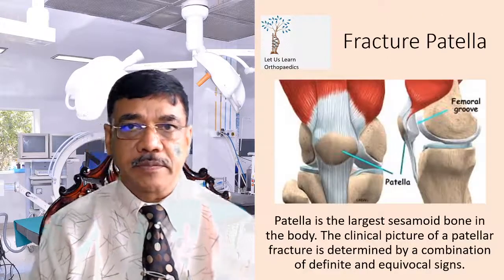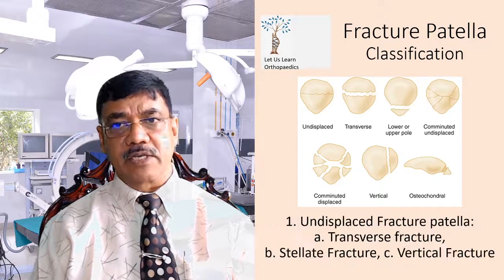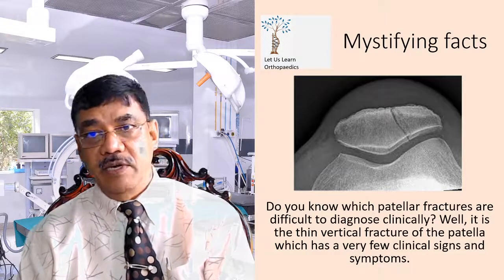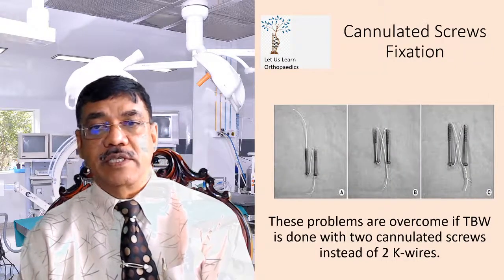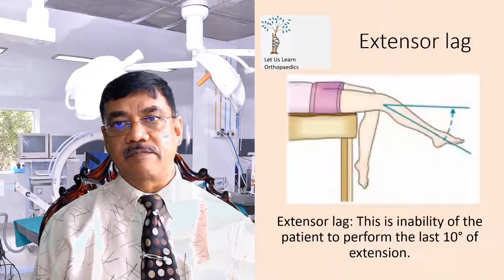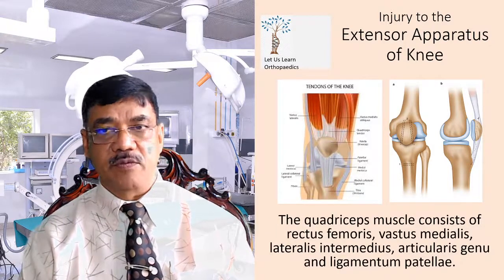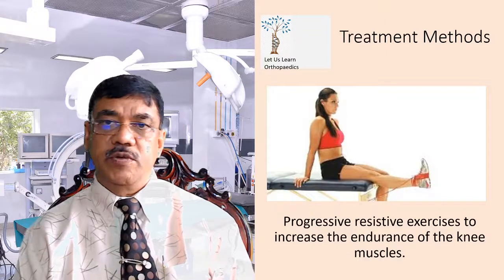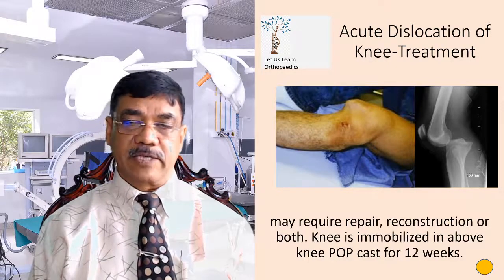Let Us Learn Orthopedics- Fracture Patella Injury to Extensor Apparatus Patella & Knee Dislocation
This video is created for all UG and PG students of Orthopedics to help them write a short essay on Patella Fracture and Brief notes on Extensor Apparatus Injury, Patella Dislocation and Knee Dislocation in their theory papers during University Exams.